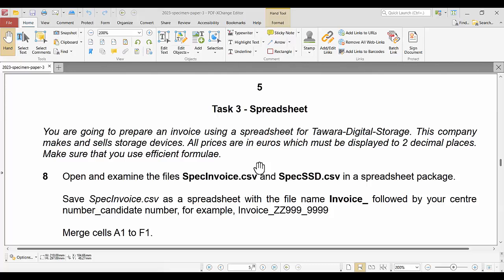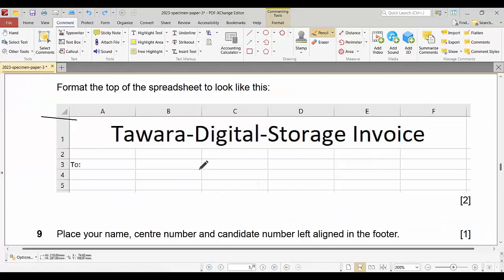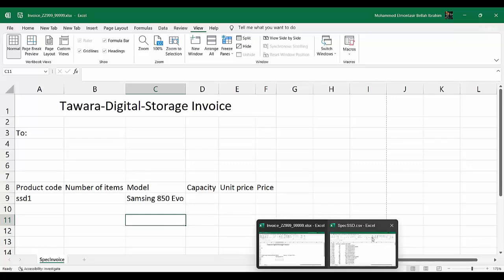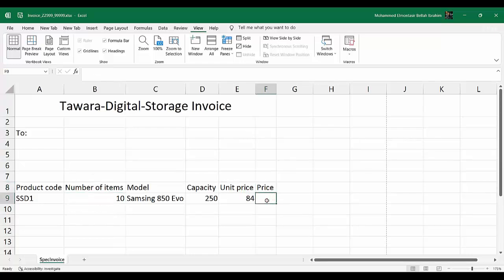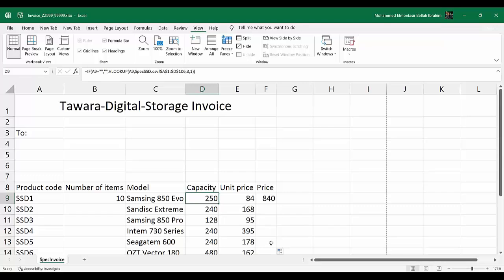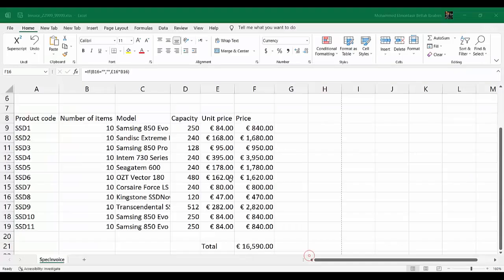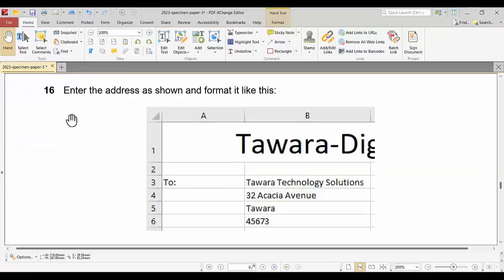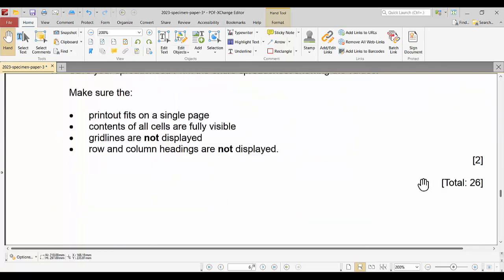ICT IGCSE 0417 specimen paper 3 Task 3 Spreadsheets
Today we're tackling the ICT IGCSE 0417 Specimen Paper 3: Spreadsheets. Together, we'll solve the tasks, explain every step, and focus on the skills that frequently appear in the examination.

If you're aiming for an A* grade, this walkthrough is for you.

Now, let's dive into the spreadsheet paper!

Presented by Mr. Mohamed Ibrahim 🚀📊